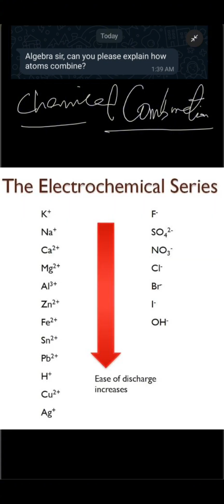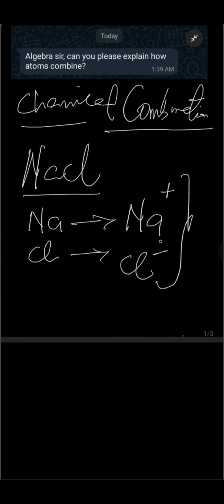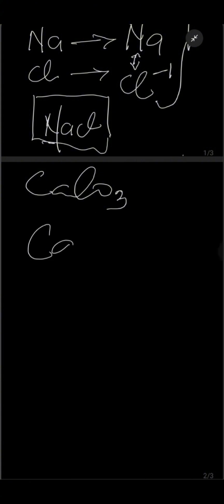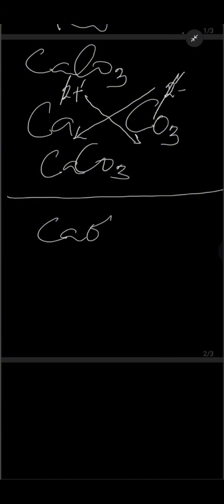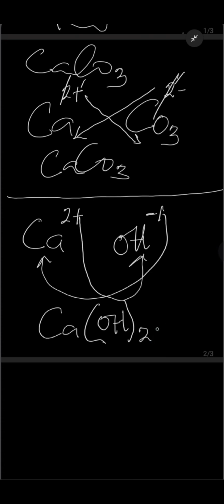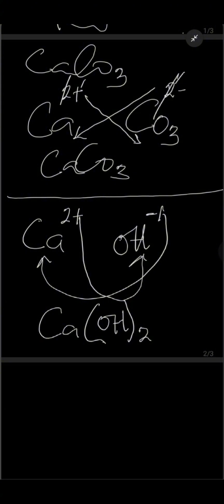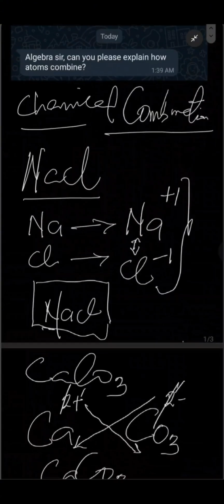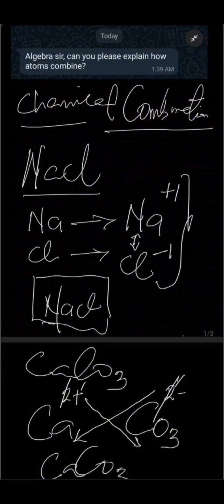How atoms/molecules combine